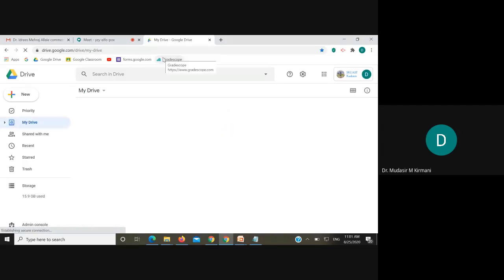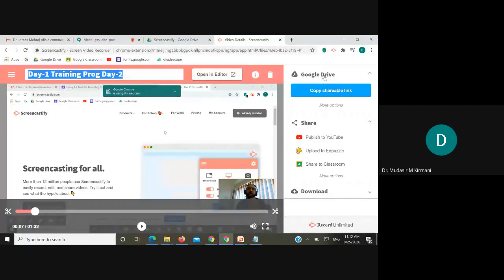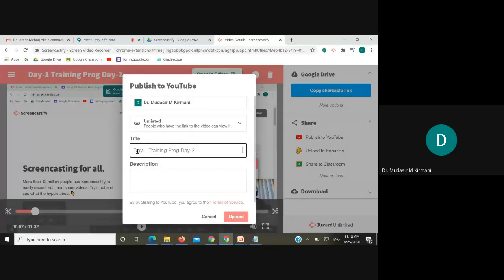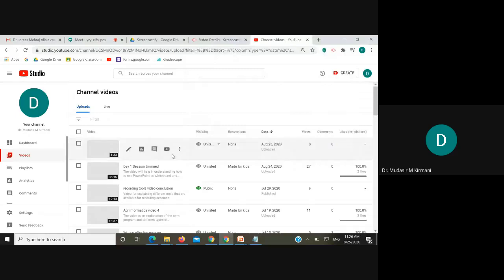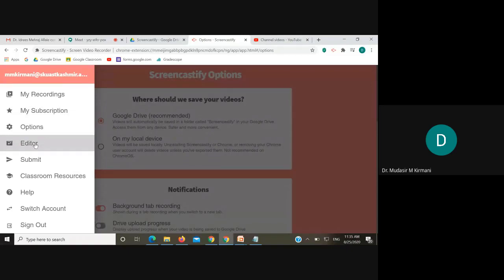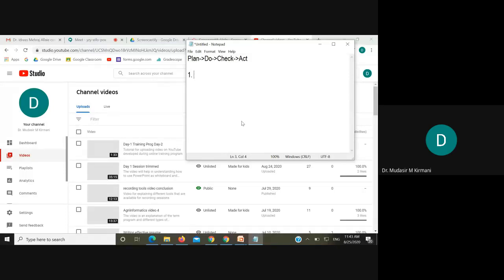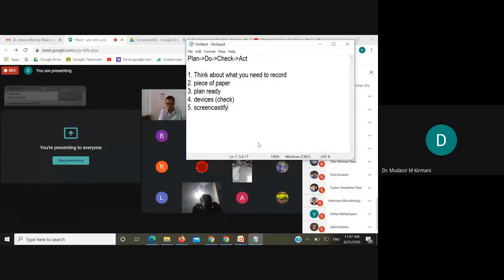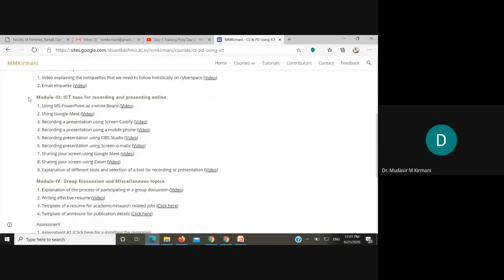Recording and Managing video using ScreenCastify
Tutorial for understanding usage of Google Drive and upload of ScreenCastify recorded videos on YouTube